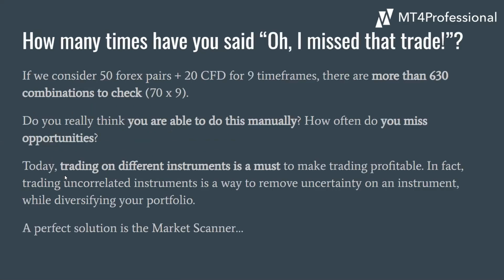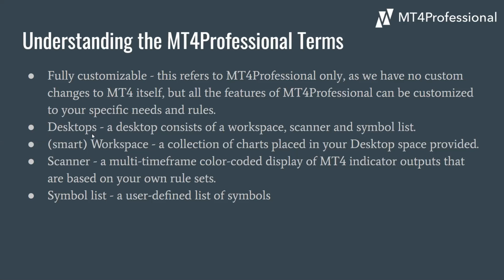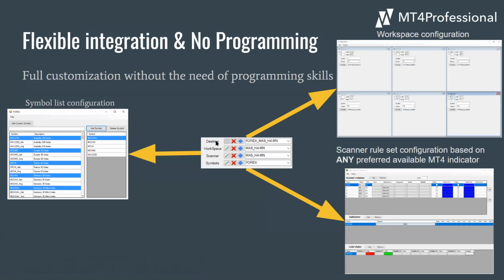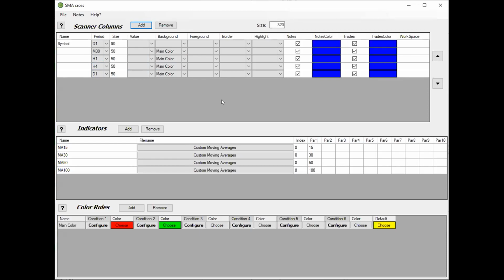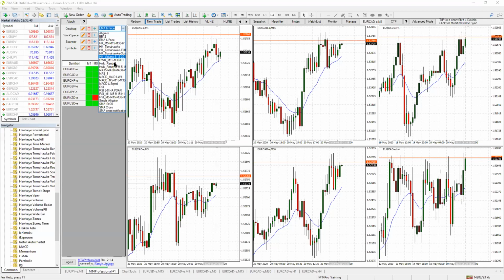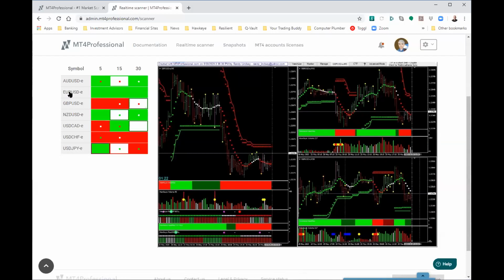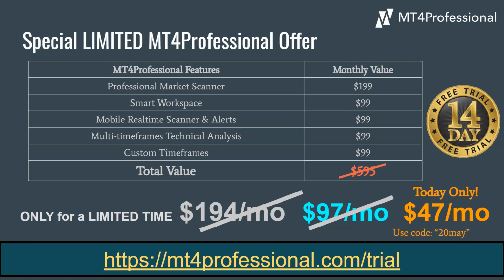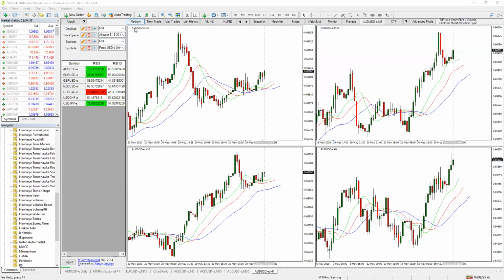Synergy Traders #13.16: Live Market Scanner for MT4 - MT4Professional Scanner with Randy Lindsey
Live Market Scanner for MT4 - MT4Professional Scanner  with Randy Lindsey of MT4Professional.com was recorded on May 20th, 2020 as part of the "Synergy Traders #13: Kick Start Your Summer Trading: 30 Lessons In 3 Days" event, hosted by TradeOutLoud and TimingResearch.